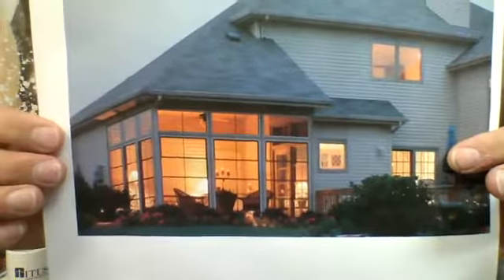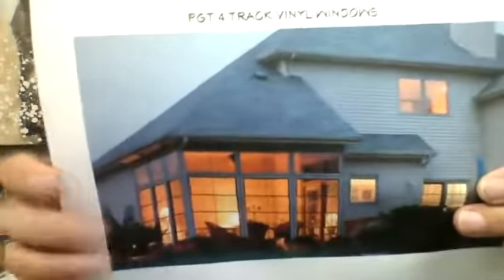Porch Additions: Different Types and Making them Multi-Use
Scott Rajavuori goes over porch additions on this episode of What's Hot with Scott. He talks about the different types, and making them multi-use.

TITUS CONTRACTING - Lic BC752914
12154 Nicollett Ave